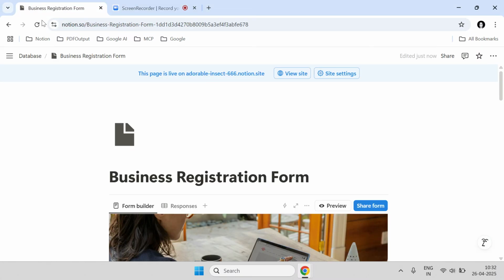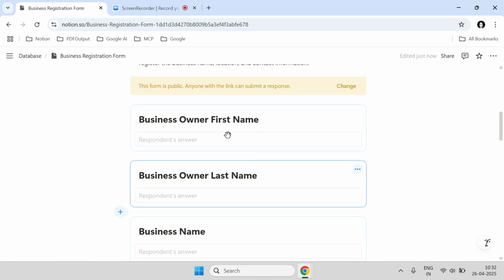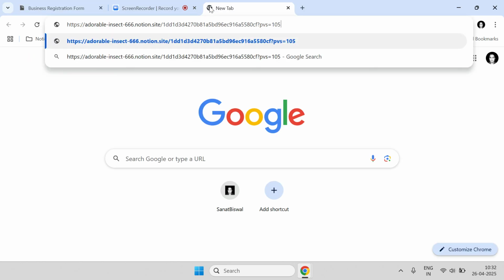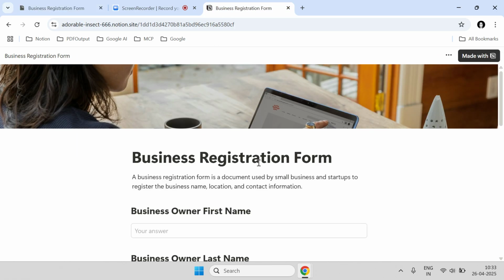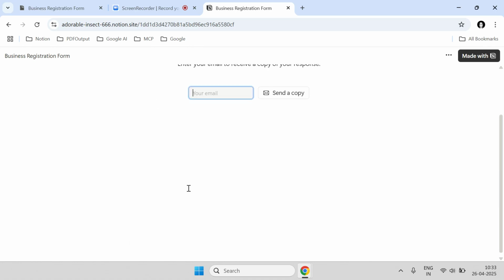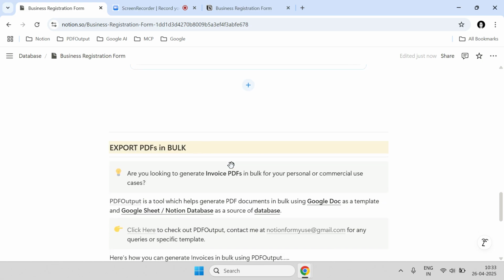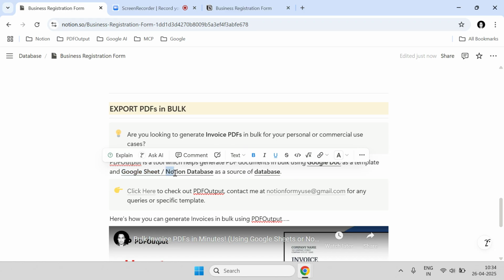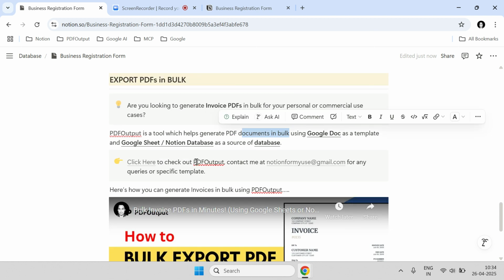Business Registration Form | How to track business registrations in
In this video, we talk about how to use business registrations in @Notion.